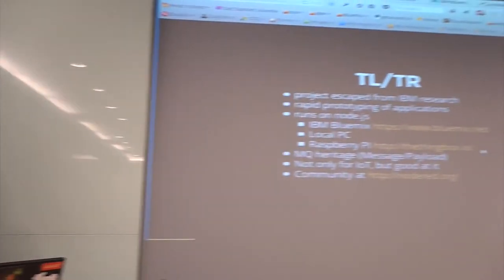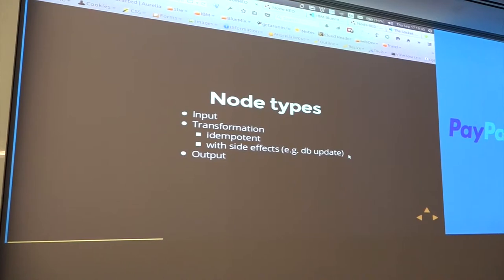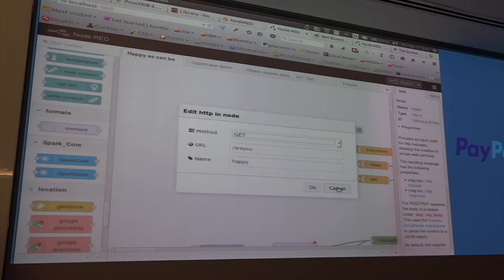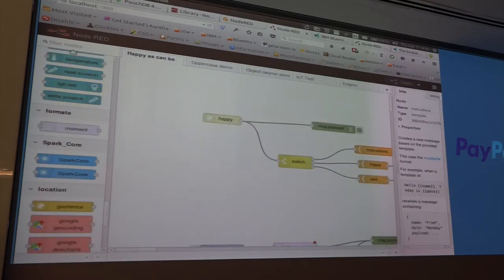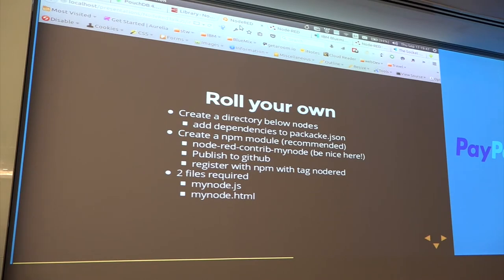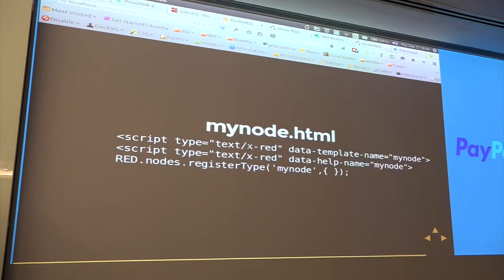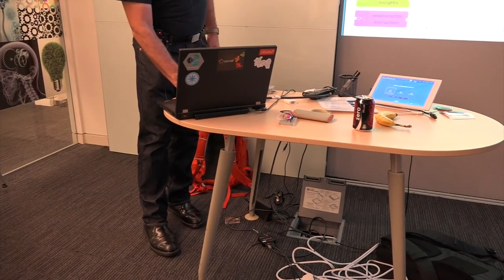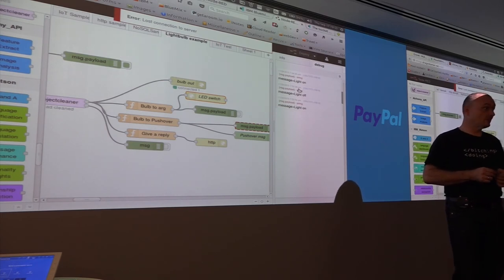NodeRED graphical programming for node js and IoT TalkJS